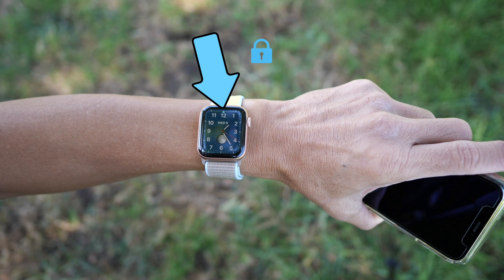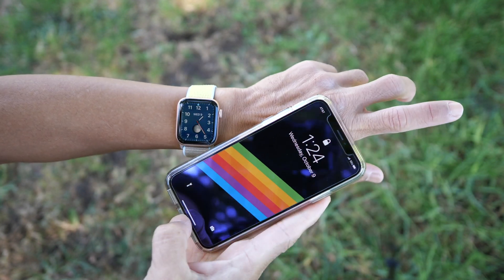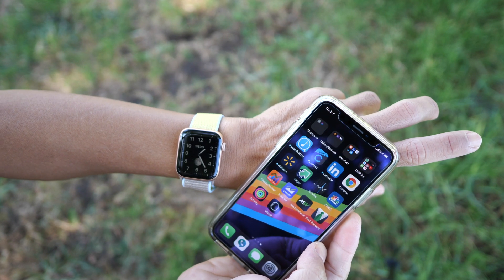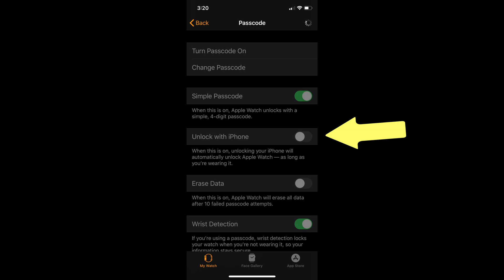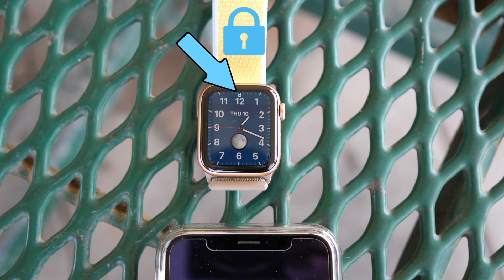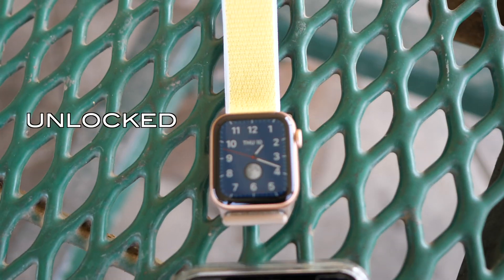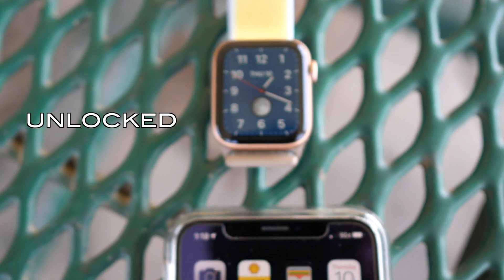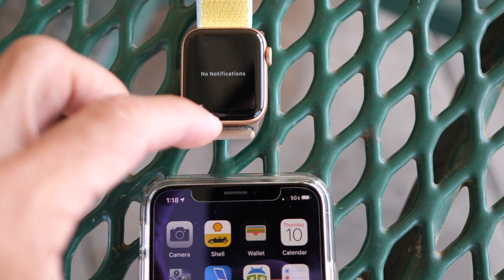Apple Watch Exploit (Security, Vulnerability Issue)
The feature "Unlock with iPhone":
"When this is on, unlocking your iPhone will automatically unlock Apple Watch--as long as you're wearing it.”

As you could see in the video, you don't wear it. To unlock it.

I suggest you disable the setting “Unlock with iPhone.” And it might be set by default by the way.

In the video, you could see why.

Imagine you take off your Apple Watch somewhere, say at the gym, at the park, or at the beach. And you’re busy with something, with your kids, or your errands. And you might forget about it.

If someone takes it, and put it on. And he or she is within range of about 70 ft. AND you unlock your iPhone to check your instagram, the weather or whatever.

You are vulnerable.

And especially if this person who has your watch is a crook, and has been watching you. Yeah.

They now have access to your Apple Pay. Your credit cards, basically. And they can go on a shopping spree.

So I tested this feature (that should be disabled). And the range (or the distance between the phone and the watch) where the watch could be unlocked.

So the main point or the key message here is to disable the feature “Unlock with iPhone”.

And Instead? You just have to enter your password every time after the watch is taken off then put back on your wrist. It's better than being vulnerable...right?

I know that is an edge case, but it’s better be safe then sorry. I shouldn’t be a big deal to enter your passcode every time you put your Apple Watch on—many of you are doing that anyway—but you ought to disable the setting.

Note: I’ve tested MANY times more than you see here the video.

Thanks for reading. Enjoy your watch and be safe.